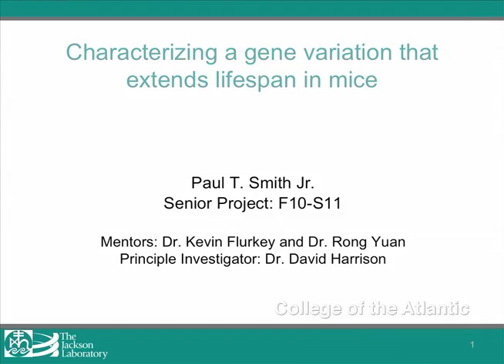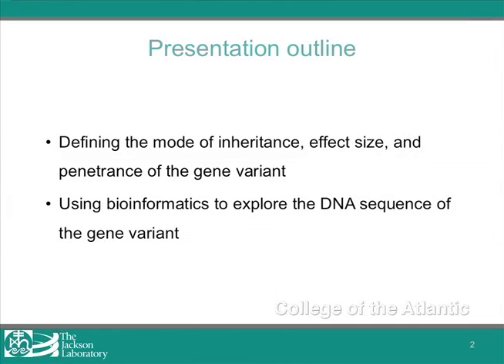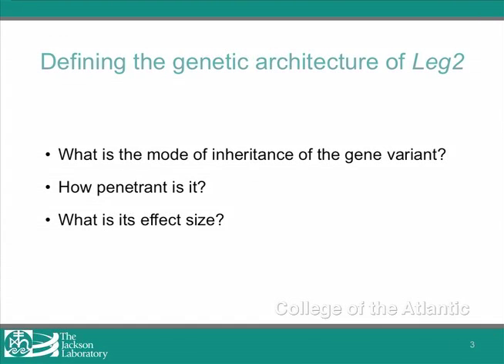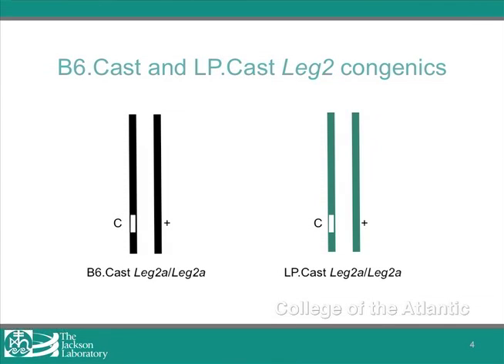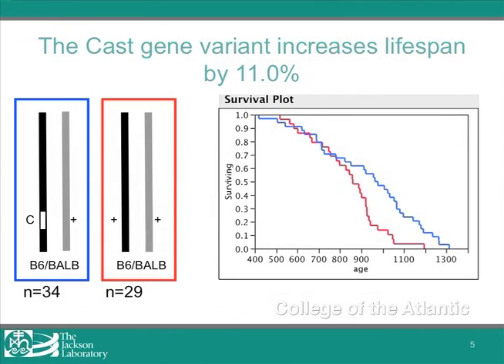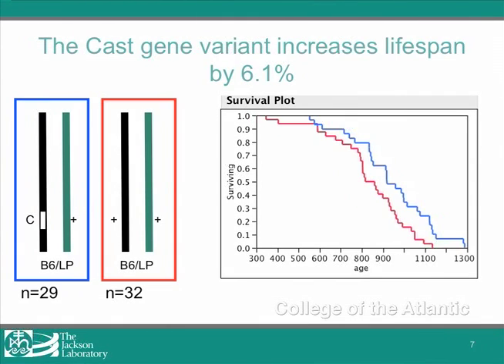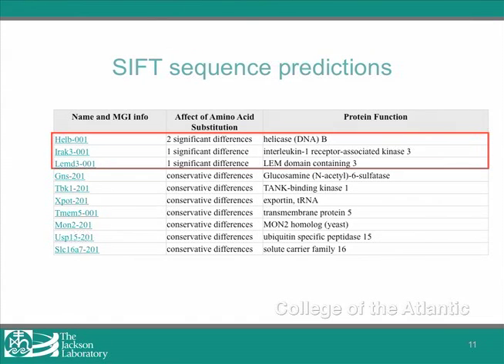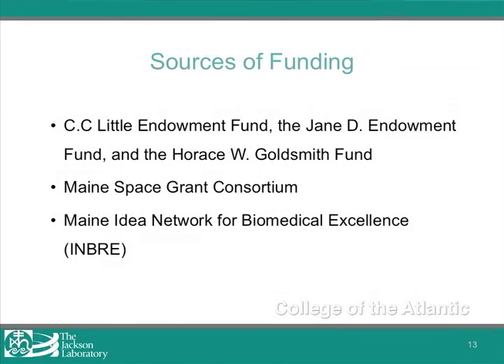Paul Smith - Characterizing a Gene Variation that Extends Lifespan in Mice